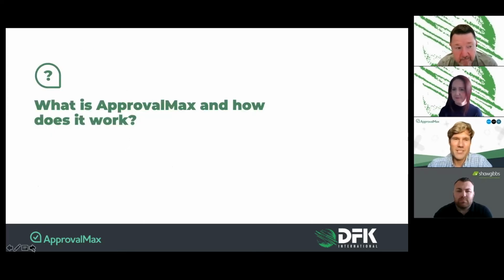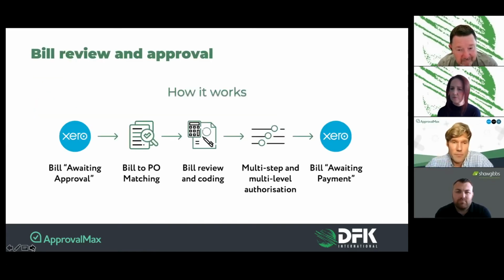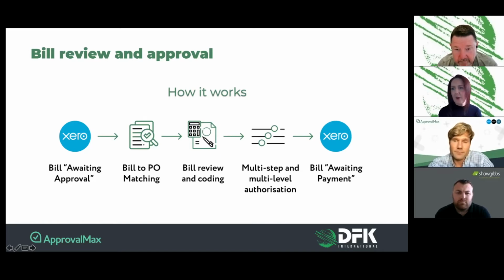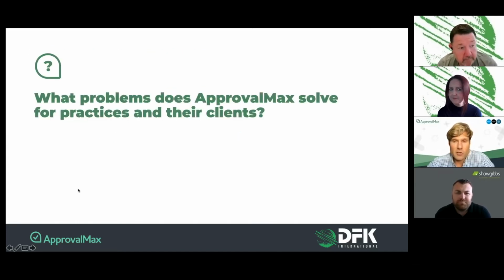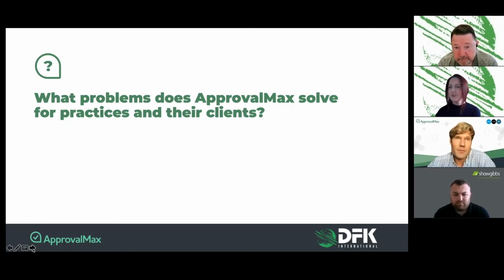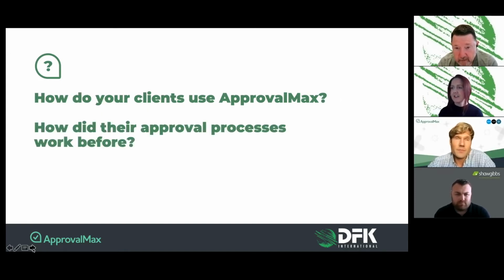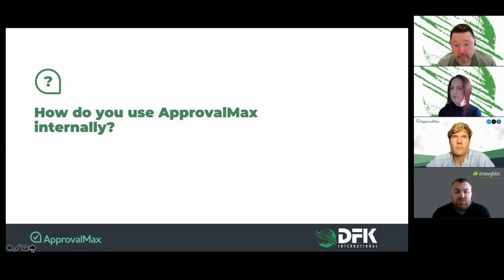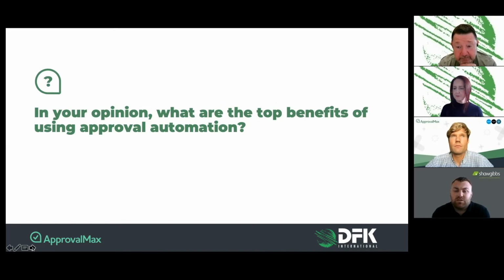Approval automation: how to improve spend control for your clients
Watch our panel discussion with DFK International, Carter Backer Winter and Shaw Gibbs to learn how ApprovalMax helps these firms save time and effort and improve their relationship with the clients.

Watch the video for a deep dive into the ways approval automation helps your practice and your clients and learn how to achieve:

- Ability to control spending in real time
- Xero data security
- Clear processes
- Ability to approve on-the-go
- Easy audits
- Enhanced data quality